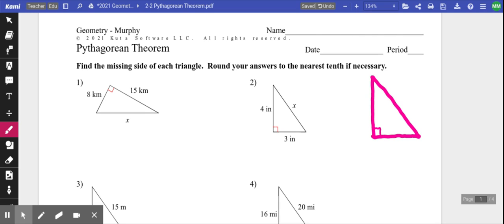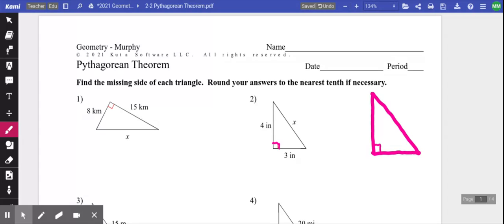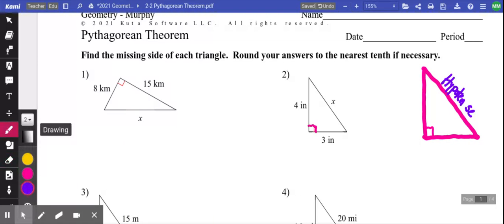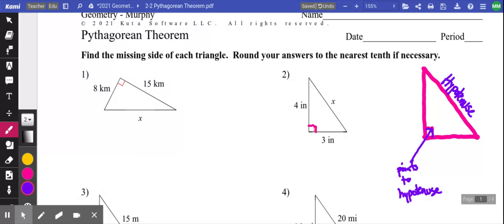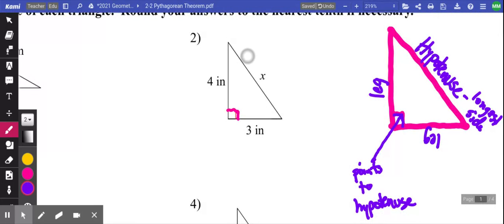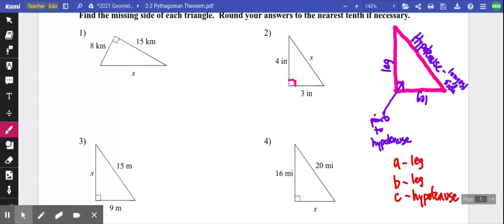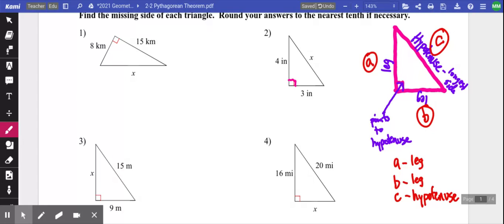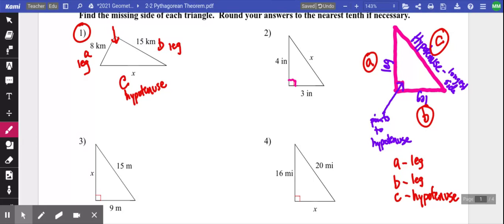How to label for Pythagorean Theorem.pdf